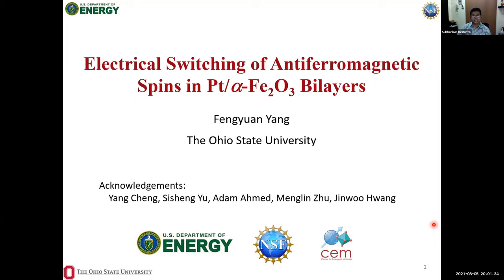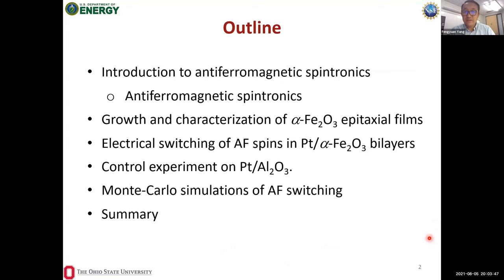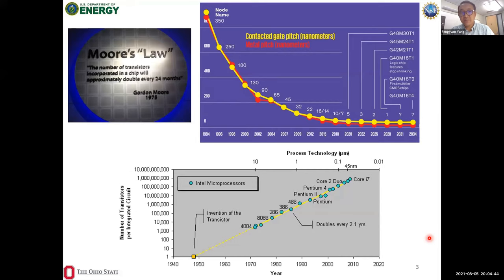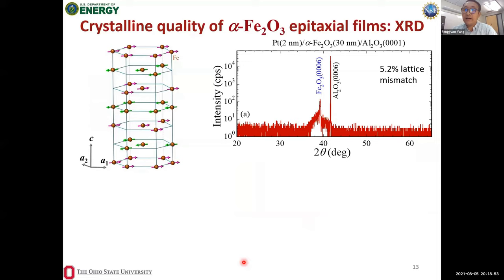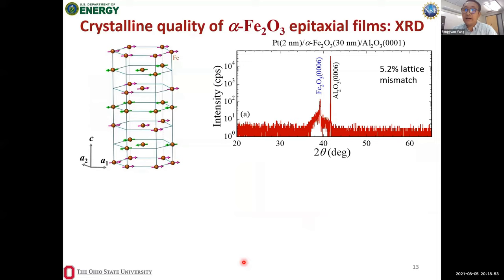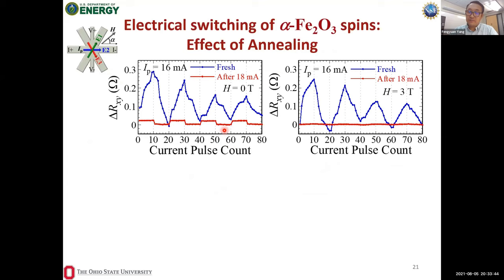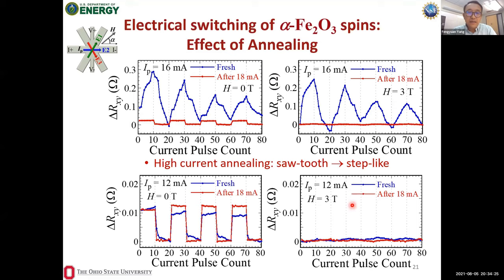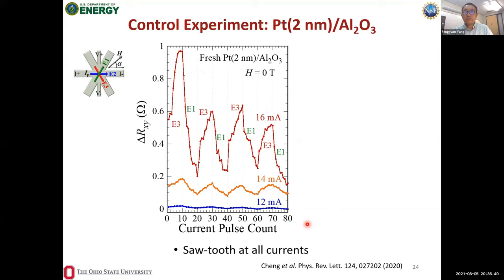Prof. Fengyuan Yang : Electrical Switching of Antiferromagnetic Spins in Pt/Fe2O3 Bilayers